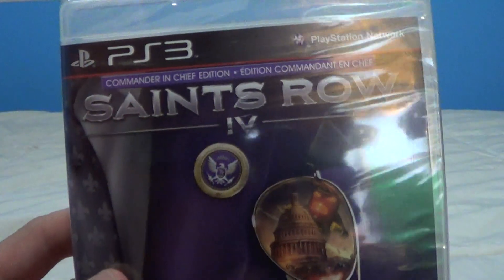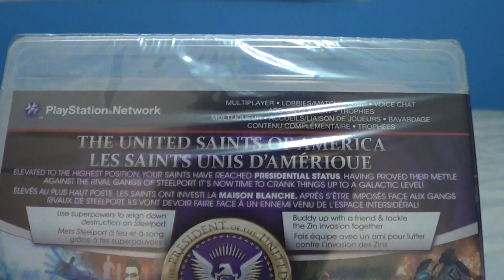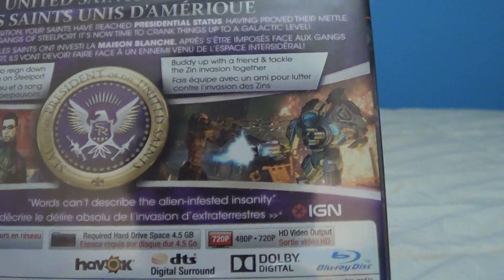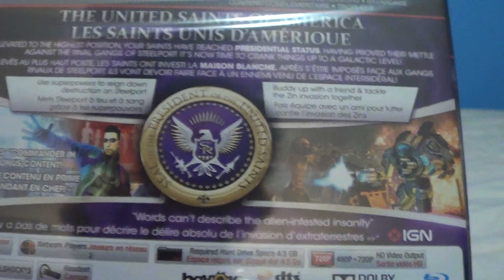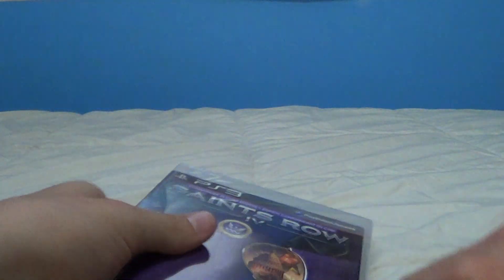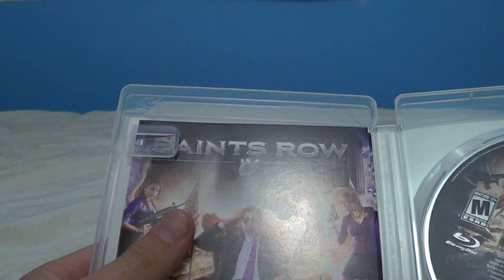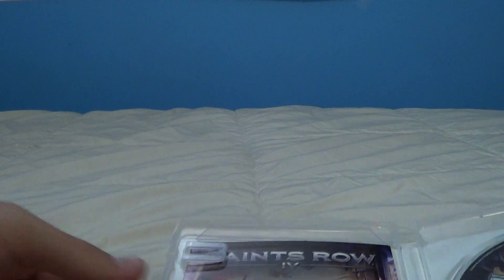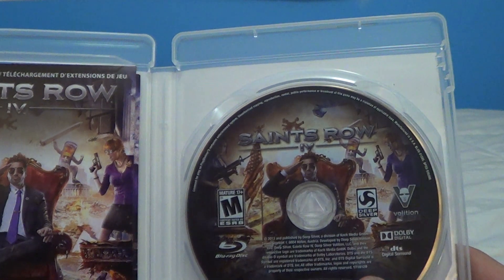Saints Row 4 Unboxing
This is my unboxing of "Saints Row 4" on the Ps3.